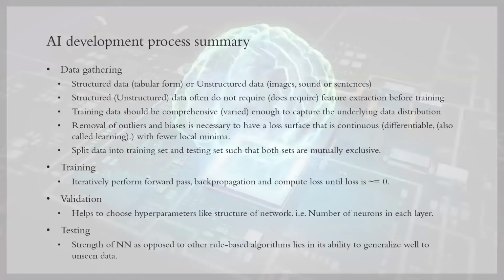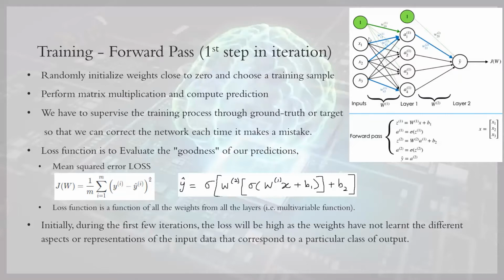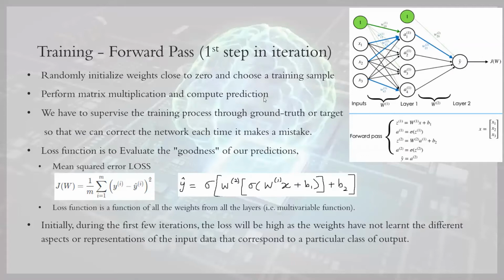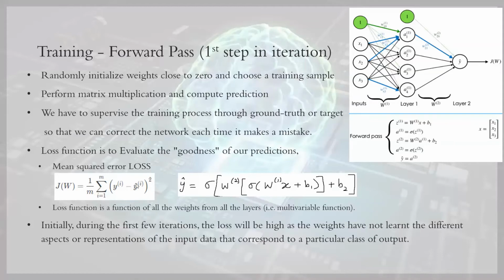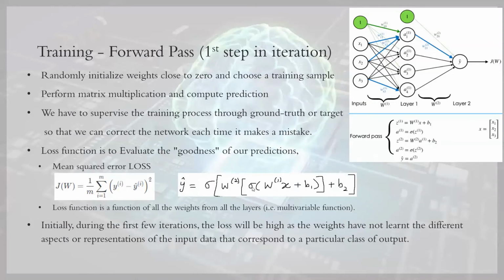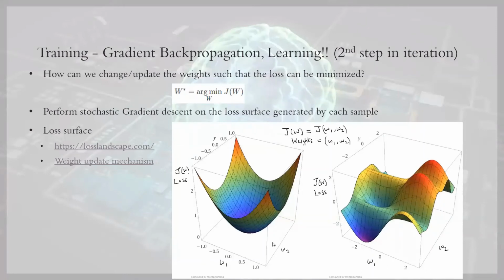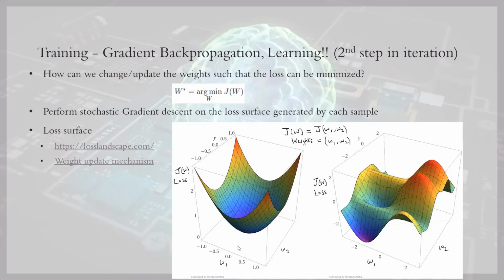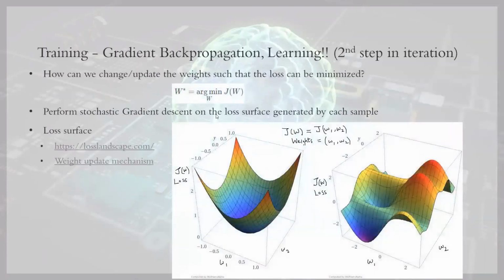Artifiicial Intelligence, Introduction - 3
Intuitive understanding of Neural Networks.